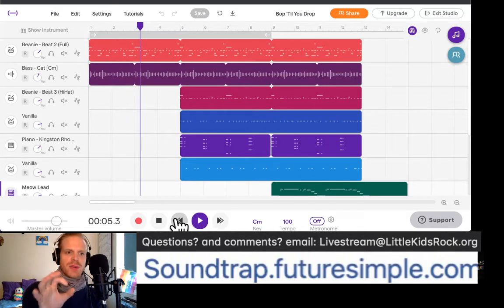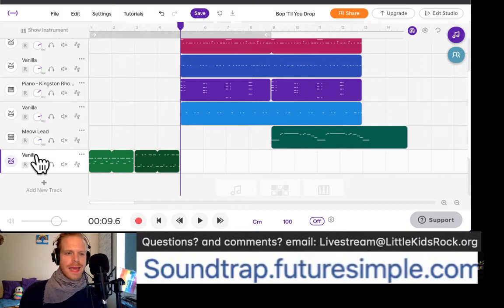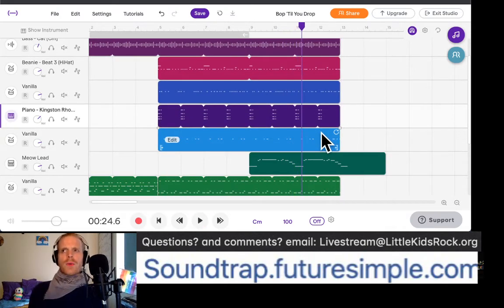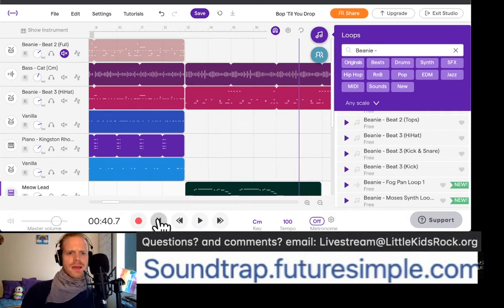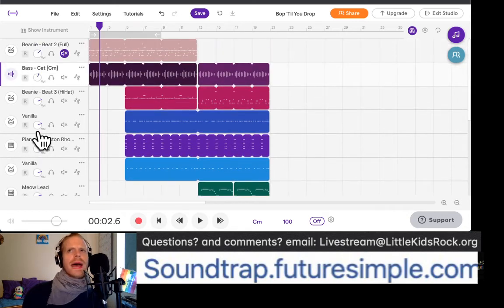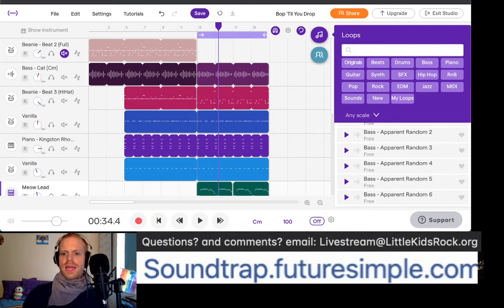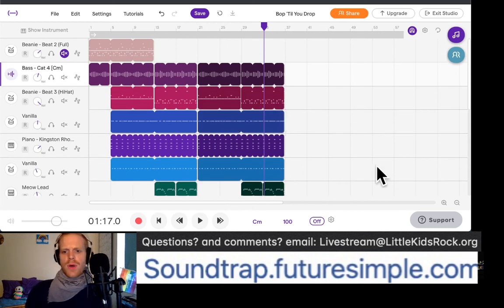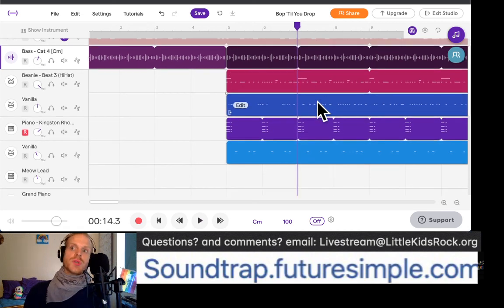Little Kids Rock: Soundtrap Pt. 2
Once you have your bearings of the Soundtrap interface, how do you take your projects to the next level? Spencer goes over some basic tools to expand your producing skills! Students will be able to use search terms to find sounds, perform using MIDI, and arrange musical sections in Soundtrap.

What You'll Need: A computer, tablet, or phone. Headphones are helpful, but not required.

Grades 6-12; Skill Level: Intermediate
Participants should have a basic knowledge of Soundtrap.

Relevant Videos:
Introduction to Soundtrap: youtu.be/xVlPx9V1Qh4
Recording and Editing Audio with Soundtrap: youtu.be/RlUOiUYmfF0
Soundtrap Storytime!: youtu.be/_PzNDyBzfew

Little Kids Rock transforms lives by restoring, expanding, and innovating music education in our schools. Our network of thousands of K-12 teachers across 45 states leads a national movement that brings innovative and inclusive music education to students.

Using styles including rock, pop, Latin, and hip hop, our program empowers teachers to build music programs as diverse as the kids they serve. Our students see themselves reflected in their classes, which strengthens their connection to their school, their peers, and their community. Little Kids Rock also donates necessary instruments, and curriculum, meeting a key need of many school music programs.

The world of music expands through innovation. We ensure that music education does as well. To learn more about Little Kids Rock